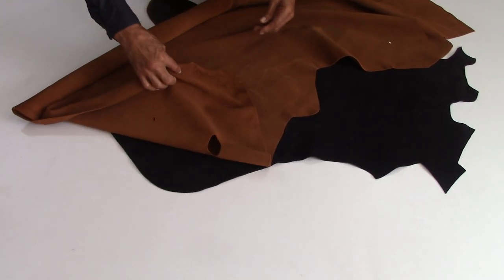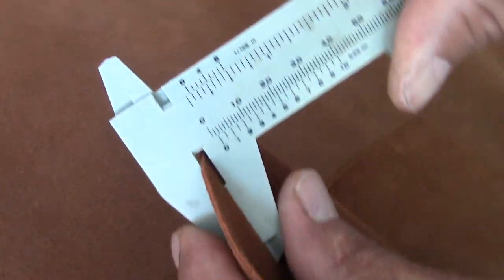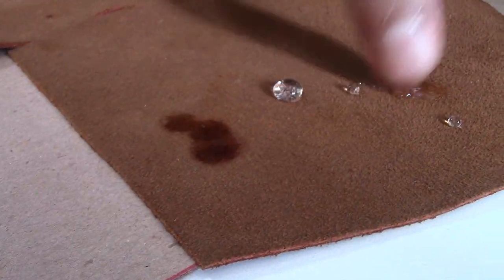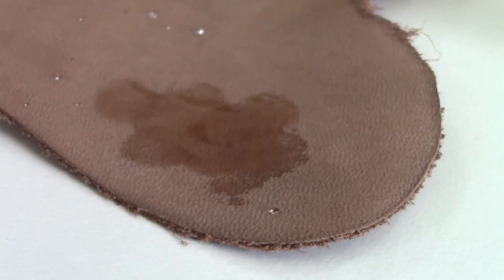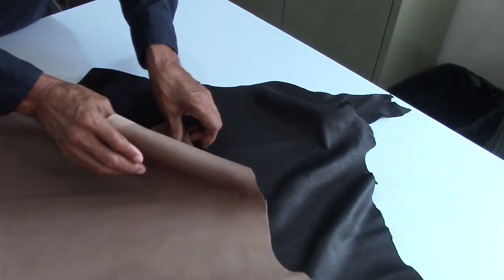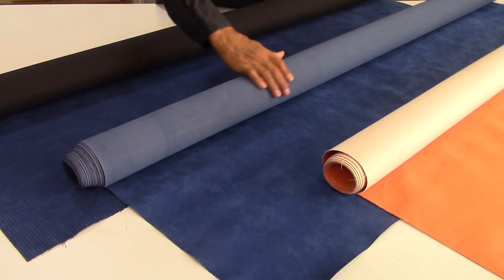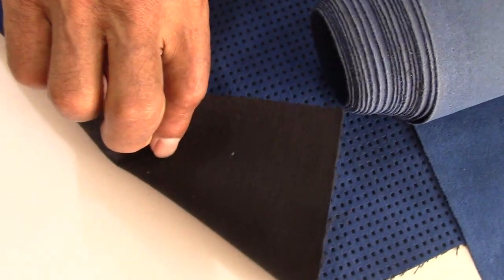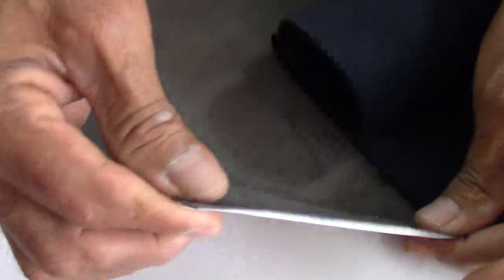Types of Leather Suedes - Car Upholstery Furniture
Suedes are materials also used in car upholstery and furniture. It is important to acquire a basic knowledge to understand what are they made of and how to use them to wrap a car interior or some other parts that need to also be decorated. Same application for furniture.
By watching this video we will understand that natural suedes are very delicate unfinished leathers. That is why we would be very careful to handle it.
Alcantara material stands out among these leathers. Despite being an artificial suede it has been accepted by the community of upholsterers and cars' passionates.
Like-suede fabrics are also a good option if our budget is not so bountiful.
I hope you enjoy and find this video useful!
Cesar